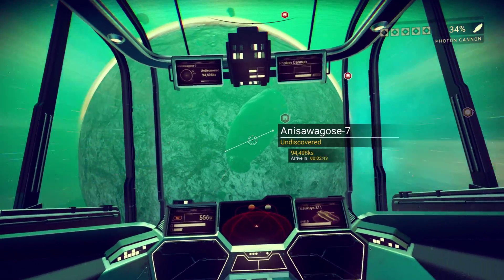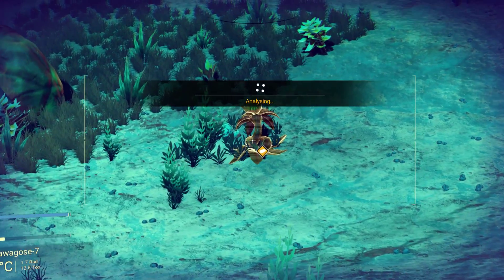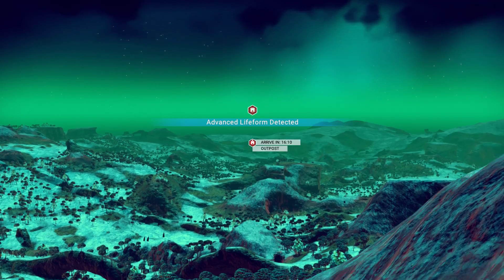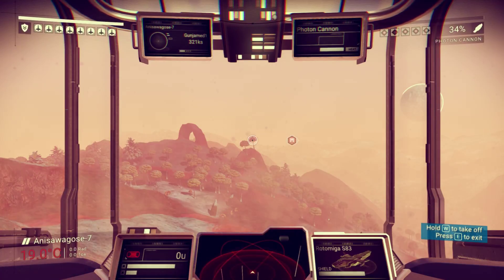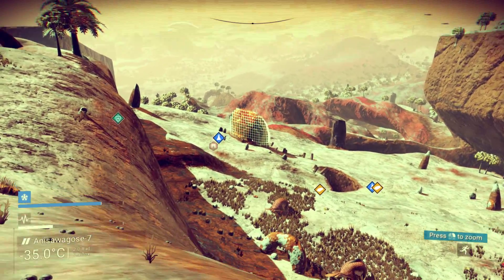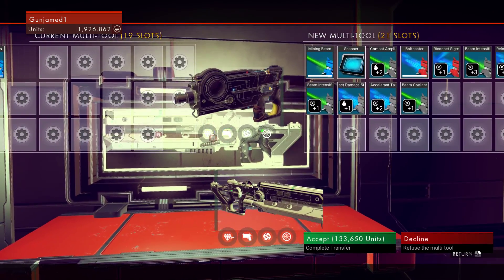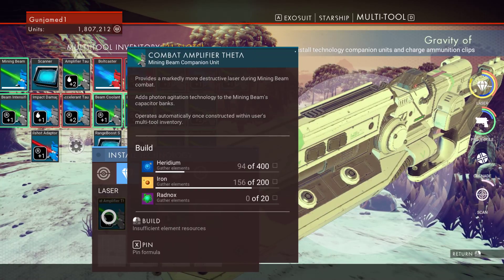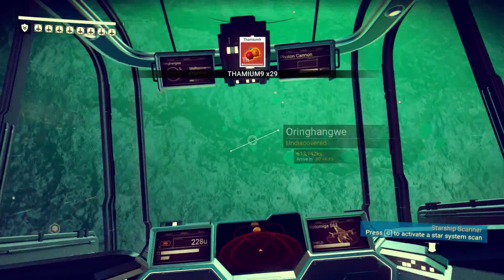Let's play No Man's Sky Ep 56 build up time!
From steam page "No Man's Sky is a game about exploration and survival in an infinite procedurally generated universe."